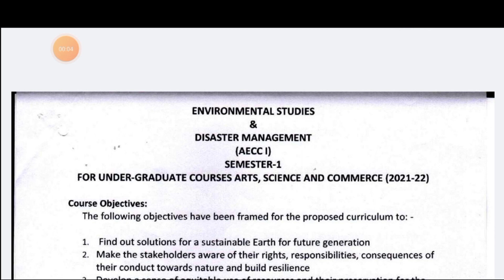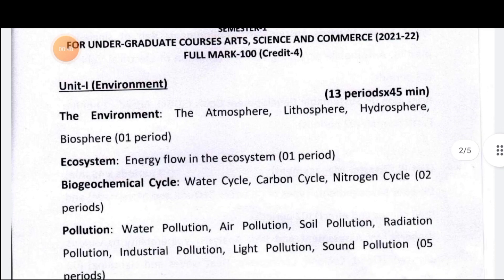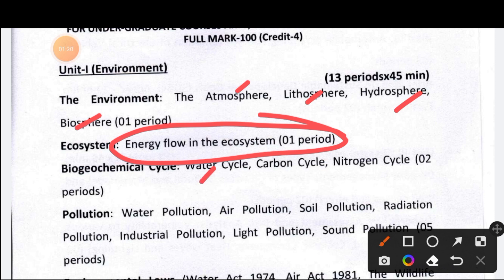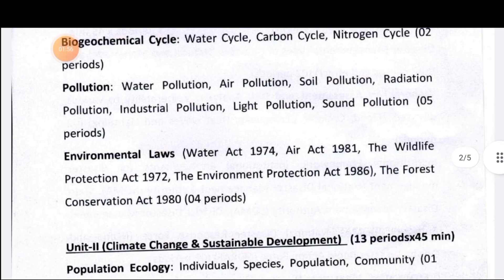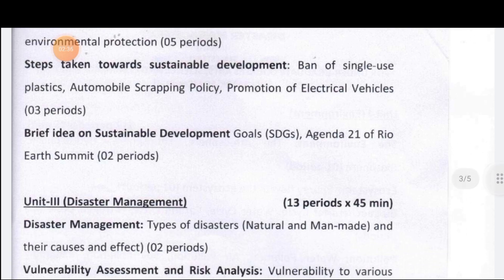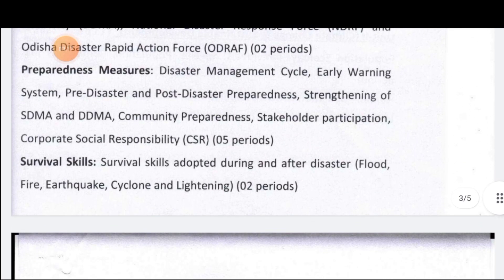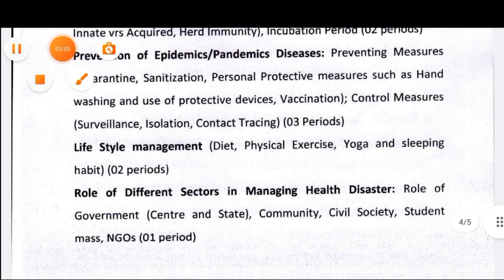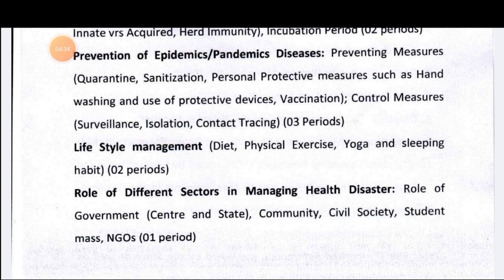Environmental studies & Disaster management/ syllabus / EVS/B.Sc 1 st semester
This video is meant for the complete syllabus for the First semester Degree students of science,arts,commerce .